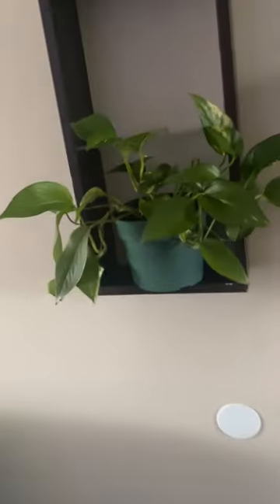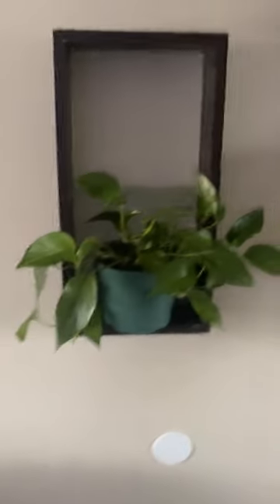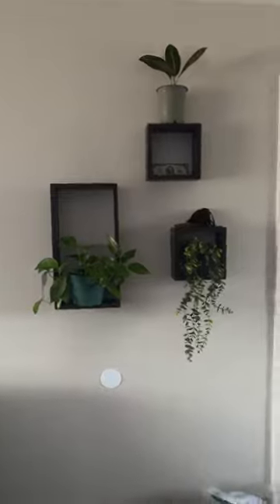House Plant Tour ep5 pothos pot from my grandmother! Living Life like it's Golden.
I've Had this plant about 3 months and just last week January 8 I separated the mother plant into four different pots and two water propagated cuttings.
This is my update, and a current observation of where my plants are standing, what I've learned so far, and what I intend to do with them going forward. This is check in number one of my Monstera deliciosa Swiss cheese plant.

As of right now, my observations stand as all of the plants that are in pots, Besides the mother plant, are showing yellow soft leaves at the bottom of the plant, which may be a sign of the nitrogen being pulled away from them to establish roots (based on my research, fingers crossed) the mother plant looks very healthy and content in her pot, and the two baby cuttings in water seem happy developing new roots as well. ￼this is one week after separating and repotting my rootbound monstera I purchased from a big box store.

Warmly, Perrinial Flowers.￼